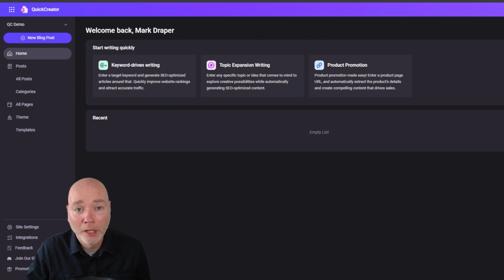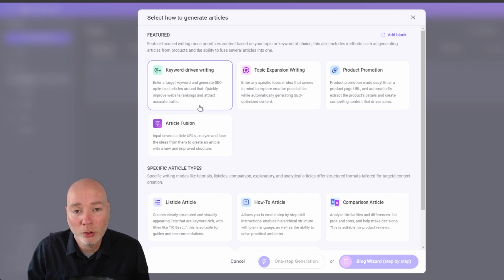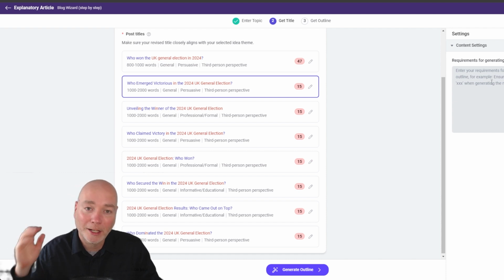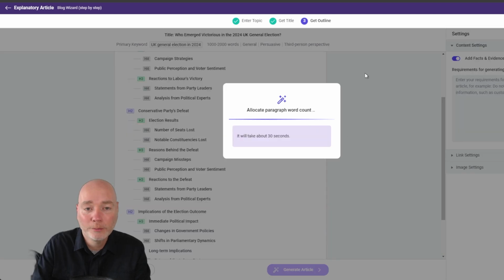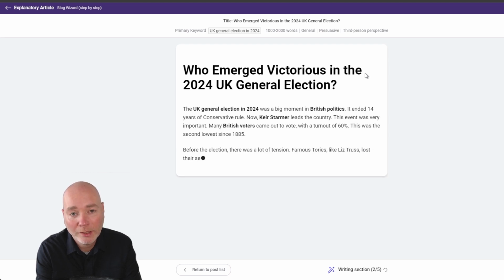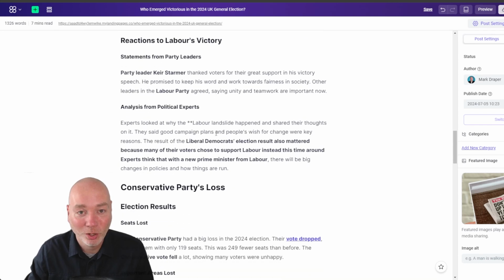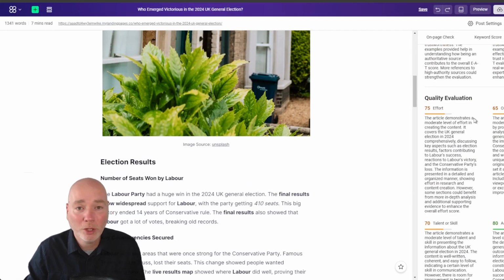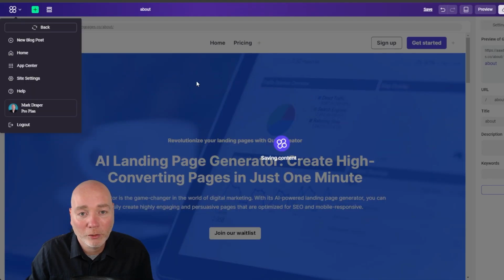Unleash Your Blogging Potential with Quick Creator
Discover the power of Quick Creator, a versatile blogging platform that not only hosts your blog but also your website. This video tutorial walks you through the process of setting up your blog, creating engaging content, and optimizing it for SEO. Learn how to use Quick Creator's unique features like its block editor, automatic interlinking, and inbuilt SEO checker. Whether you're a seasoned blogger or just starting out, Quick Creator can help you create quality content quickly and efficiently.

Looking for a comprehensive guide on how to use Quick Creator? This video tutorial is just what you need. It covers everything from setting up your blog, creating engaging content, to optimizing it for SEO. The video also highlights the unique features of Quick Creator, making it a must-watch for anyone interested in blogging. Whether you're a seasoned blogger or just starting out, this tutorial can help you navigate the world of blogging with ease. So, if you've been searching for terms like 'Quick Creator tutorial', 'Blogging platform', 'How to start a blog', 'SEO for blogs', 'Content creation tools', 'Blogging tips', or 'Quick Creator review', this video is a perfect match for you.